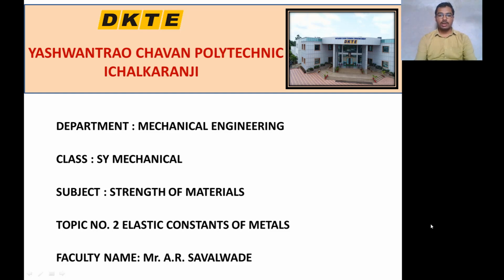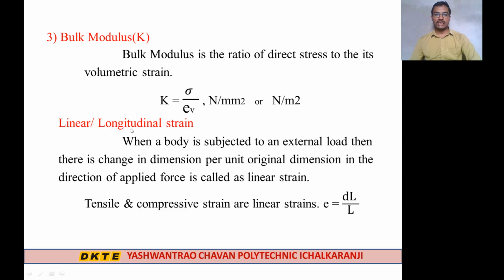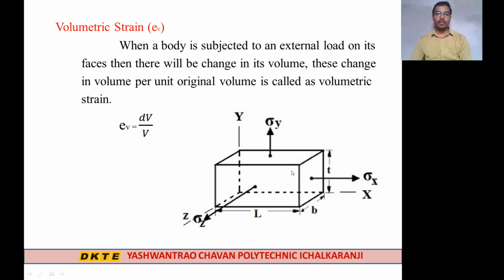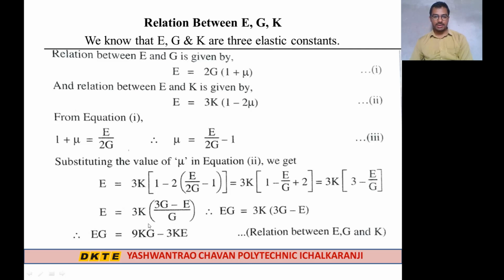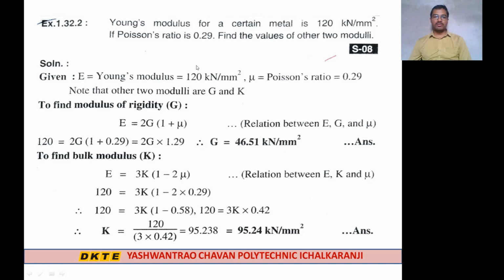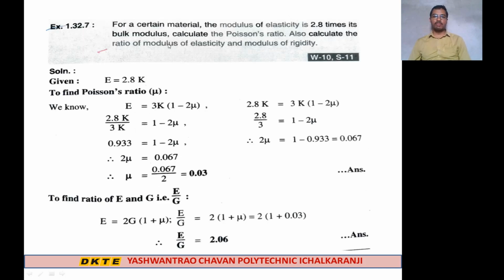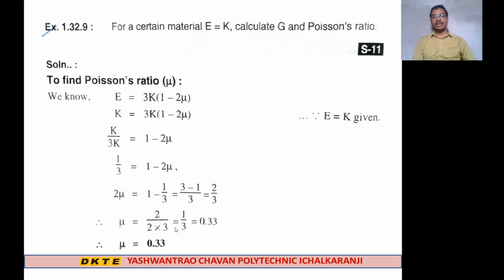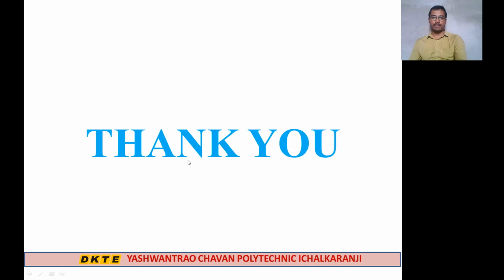Elastic constants of metals